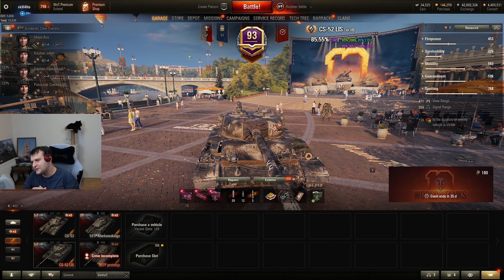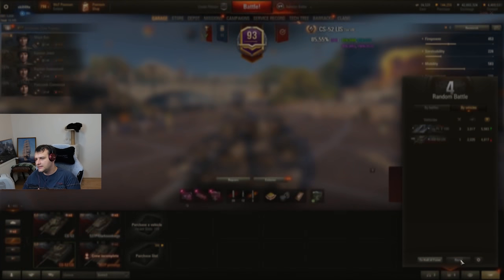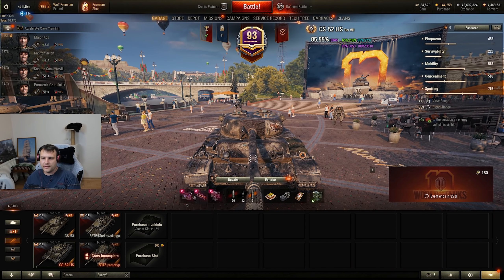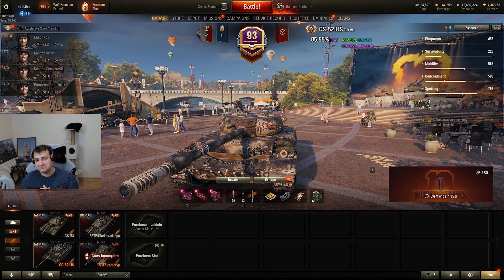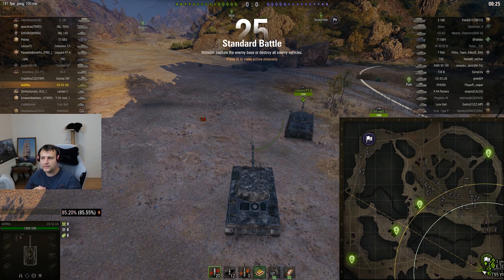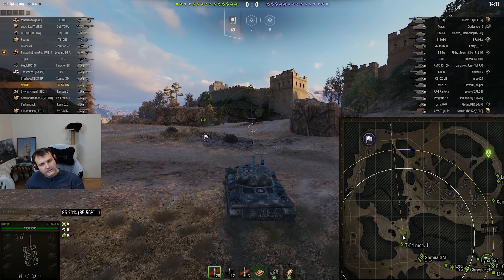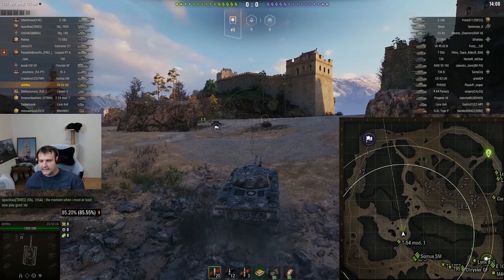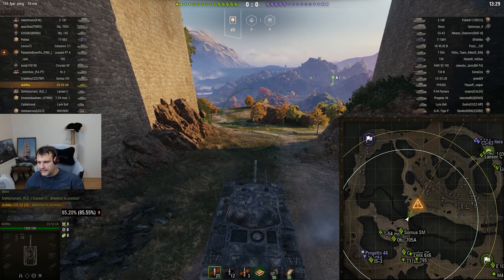let's take another look how the FOX is performing! | World of Tanks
Skill4ltu's Community Clans (EU and NA) are currently recruiting. You can apply ingame, please read the requirements carefully before applying. Video & Equipment list

Skill4ltu's Community Clans (EU and NA) are currently recruiting. You can apply ingame, please read the requirements carefully before applying. | World of Tanks